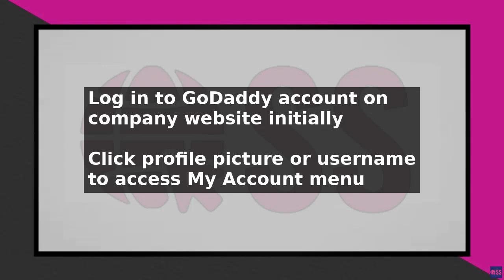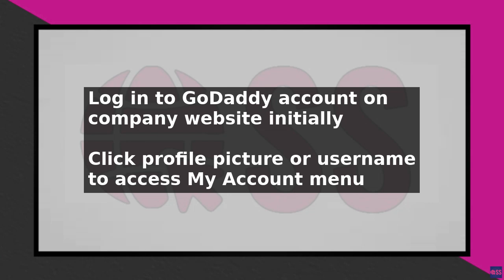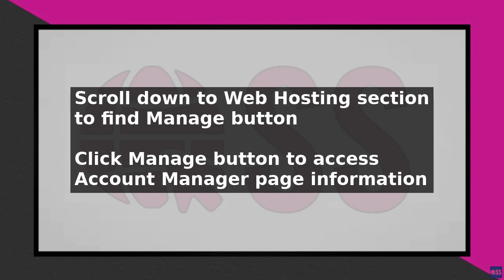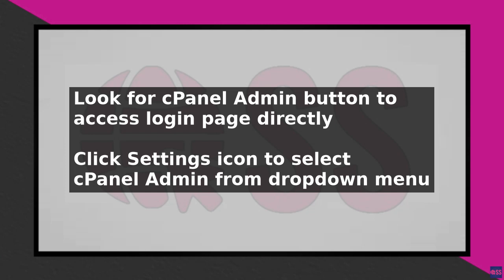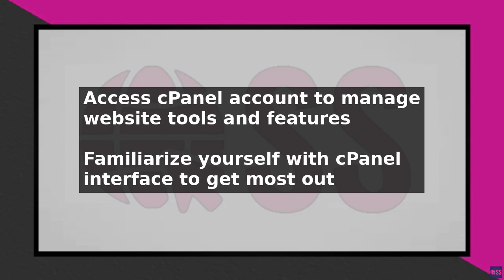How To Get To Cpanel GoDaddy Tutorial (2025)